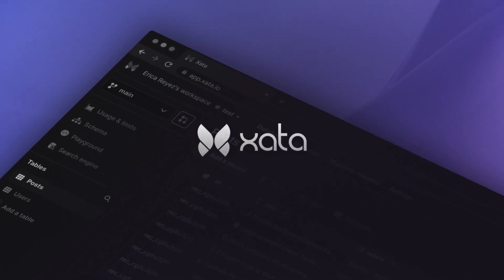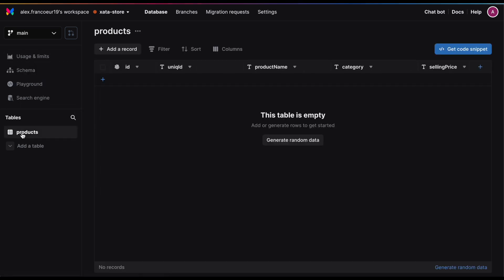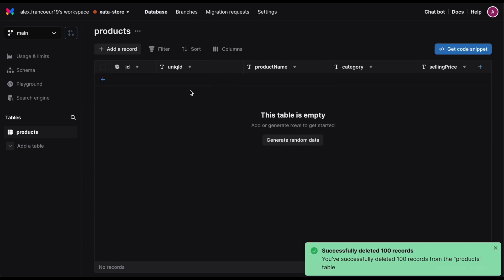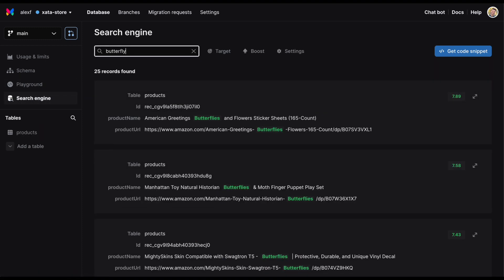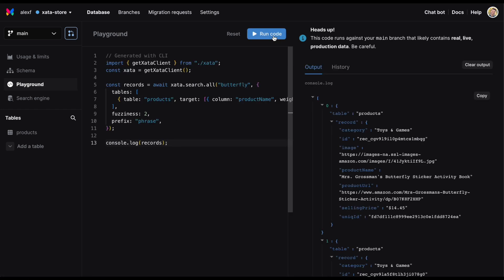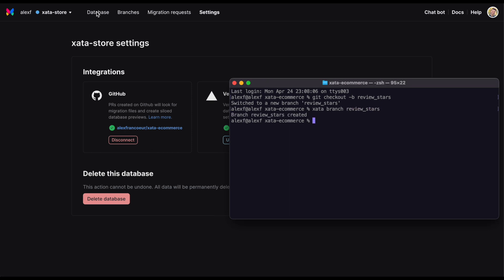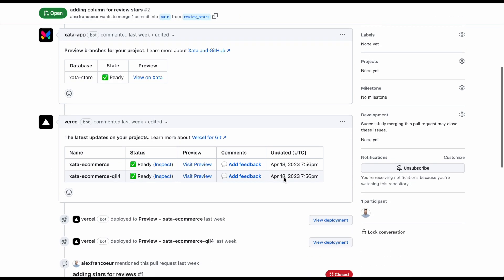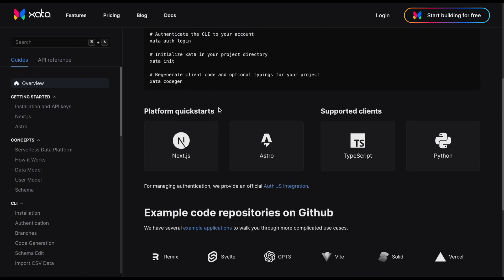An introduction to Xata, the serverless database for modern development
Your database should be easy to use, not a source of frustration. Xata easily integrates into your developer workflow, providing the best data experience for Github, Vercel and Netlify based deployments.